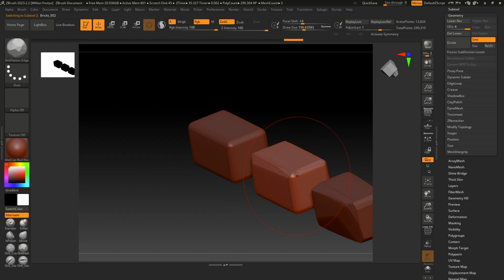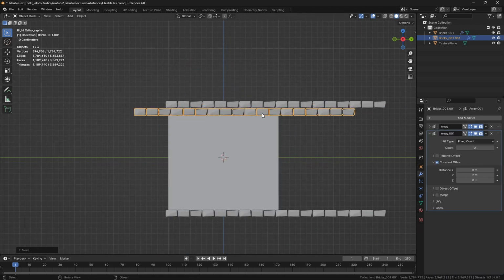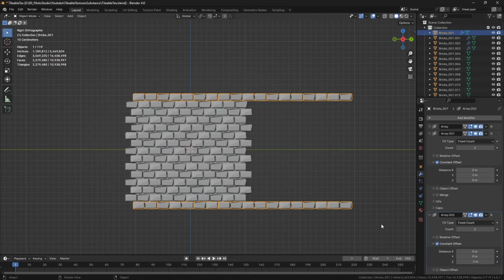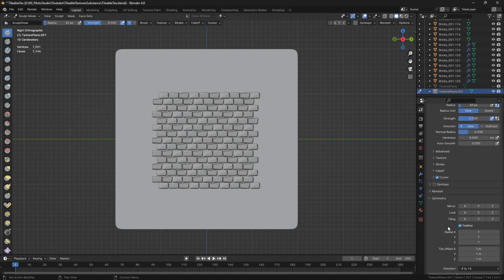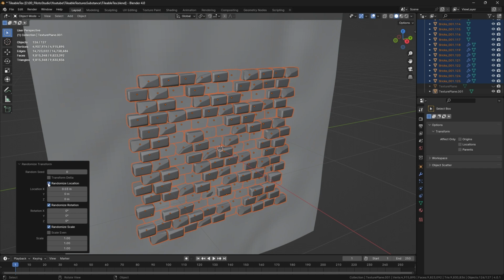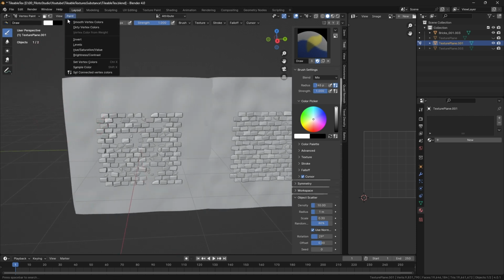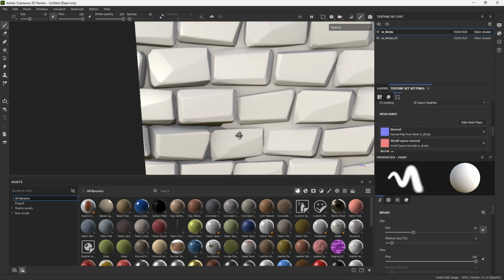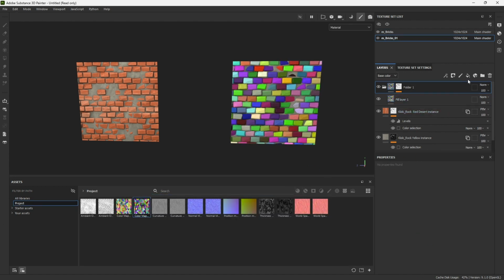Substance Painter Tutorial: Tileable Stylized Textures | PILOTO 3D ART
In this Substance Painter tutorial, we will dive into creating tileable stylized textures. Learn how to use various tools and techniques to design seamless and visually appealing textures for your 3D models. From color and pattern manipulation to adding depth and details, this tutorial will guide you through the process of creating stunning tileable textures in Substance Painter.